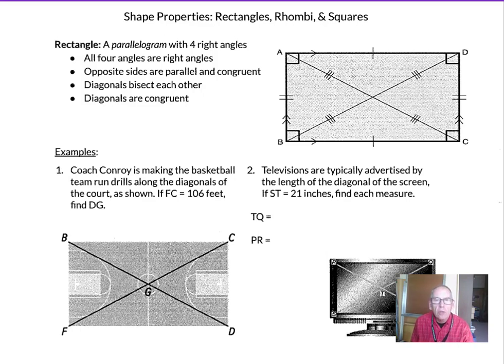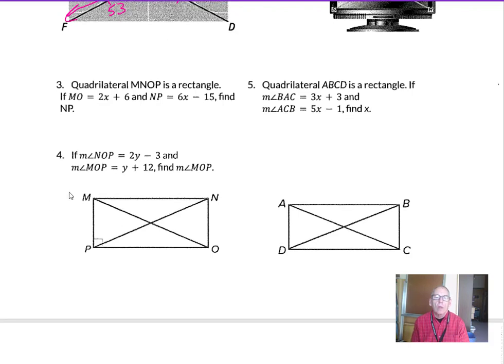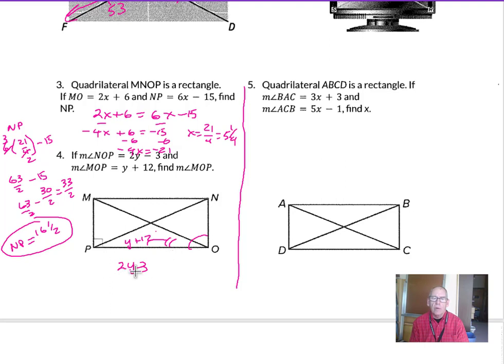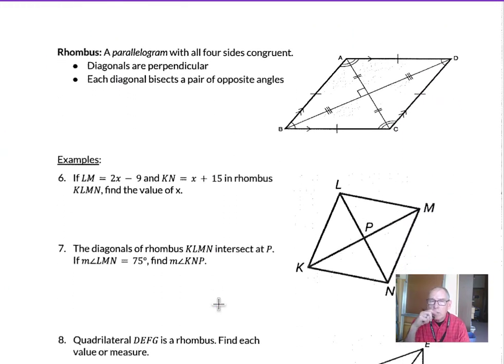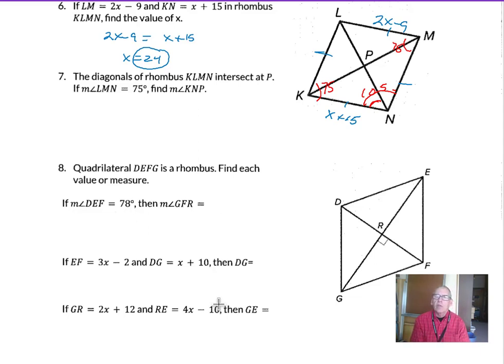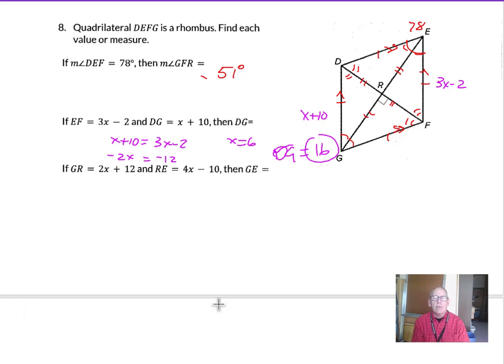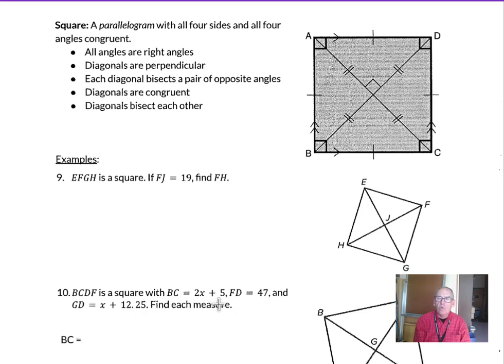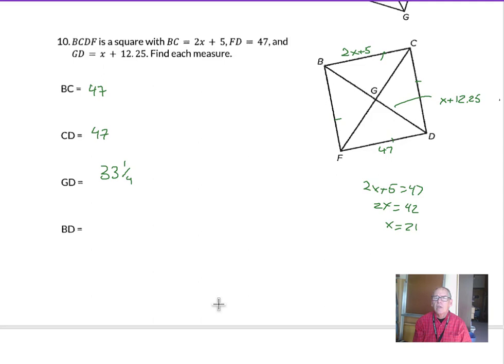6-5 (7-3A) Notes Shape Properties Rectangles Rhombi, Squares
This video accompanies the notes pages for Savvas 6-5 Special Parallelograms. We explore the properties of Rectangles and Rhombuses and Squares and work example problems.